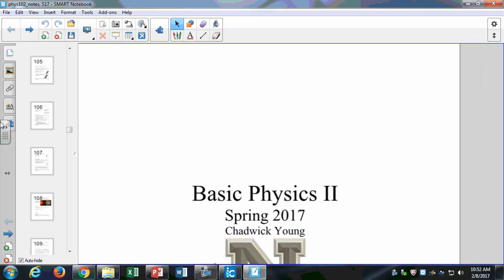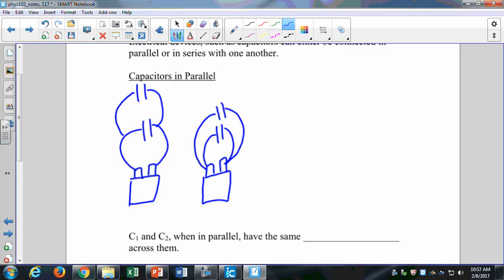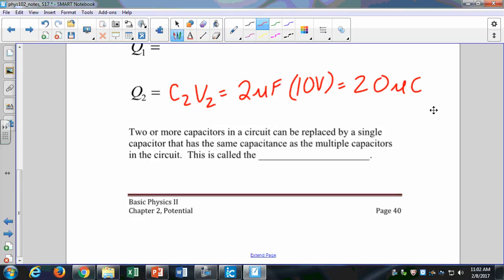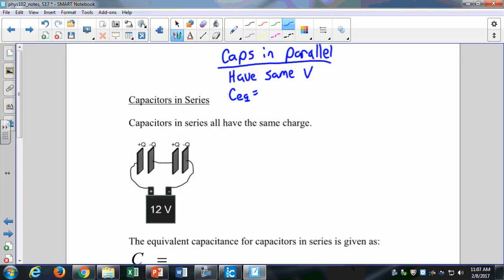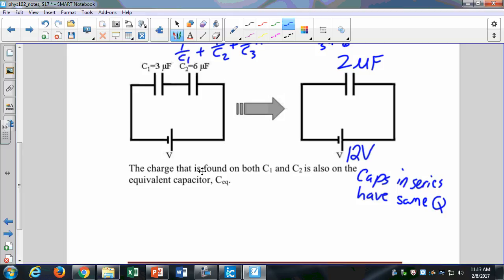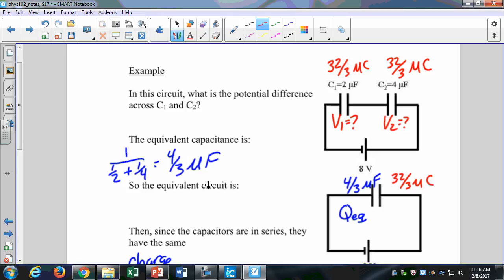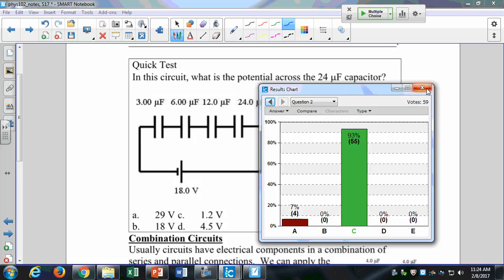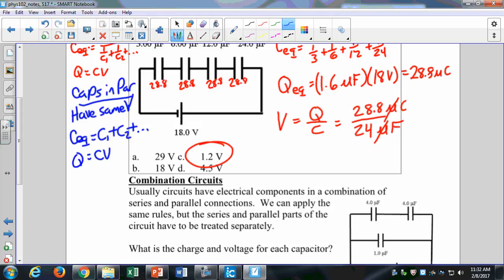screencast, phys102, 02 08